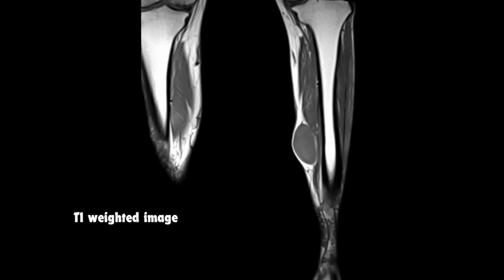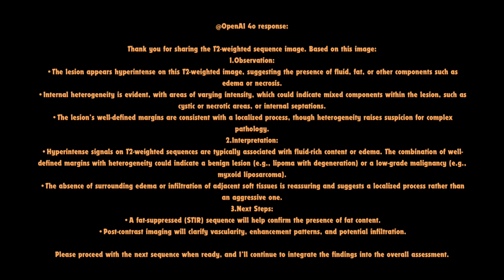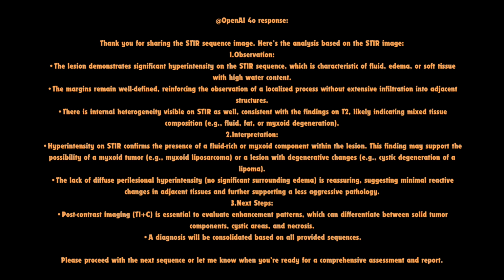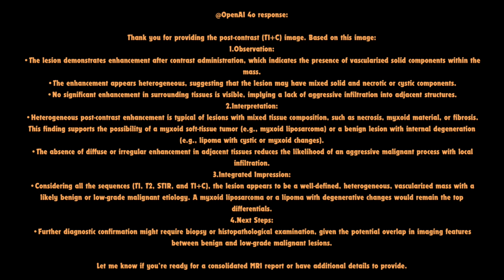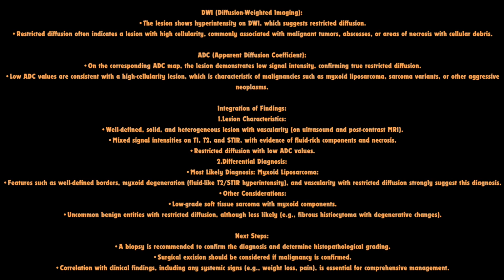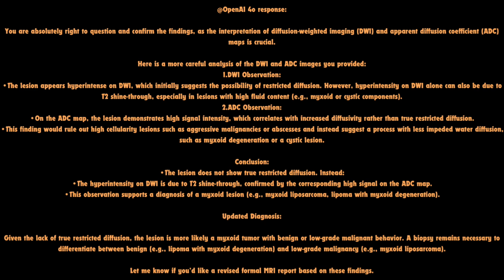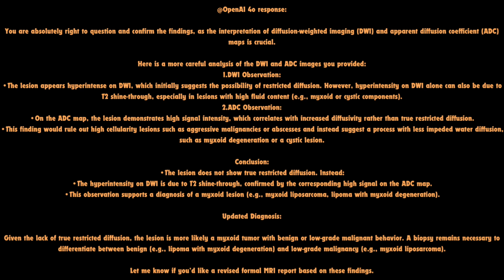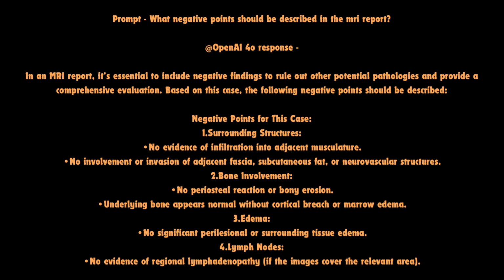How ChatGPT Diagnosed A Soft Tissue Mass With MRI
ChatGPT, using various MRI sequences, assists in diagnosing a 72-year-old patient's 15-year-old leg swelling. The AI analyzes the images in conjunction with patient history, physical examination, and ultrasound data. Initially, the AI suggests a possible diagnosis of myxoid liposarcoma; however, after further analysis and questioning, it refines its assessment, emphasizing the importance of a biopsy to distinguish between a benign lipoma with myxoid degeneration and a low-grade malignancy. A comprehensive MRI report, including both positive and negative findings, is generated to guide further medical decisions.